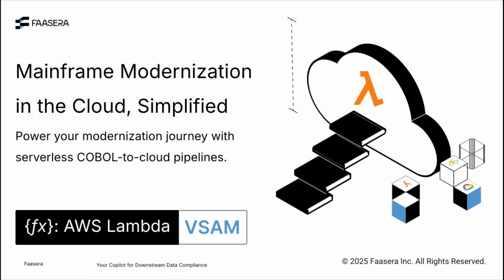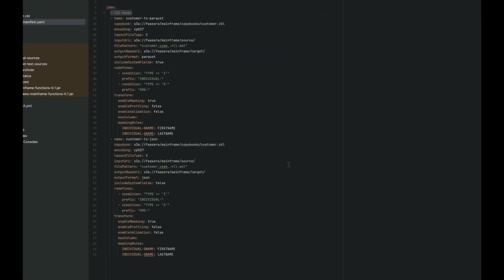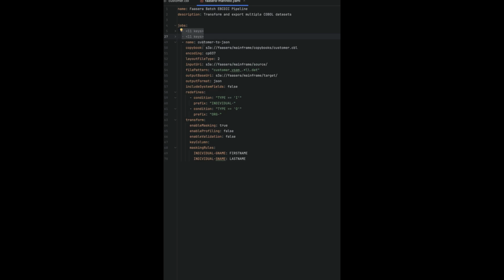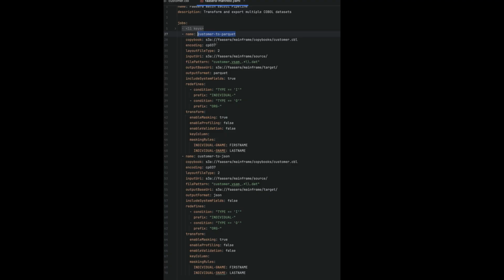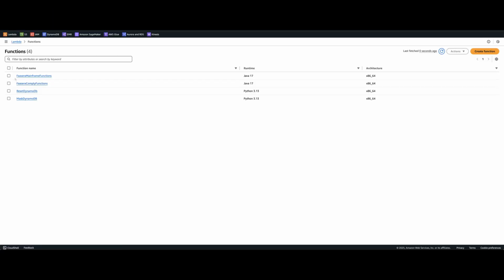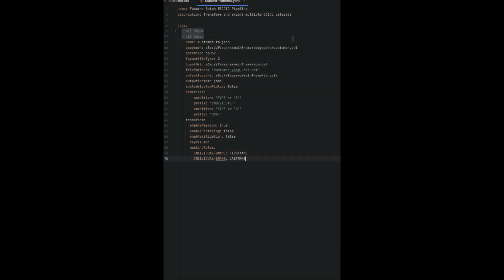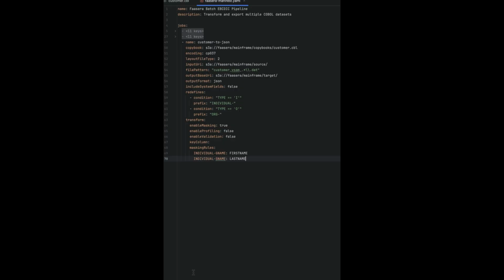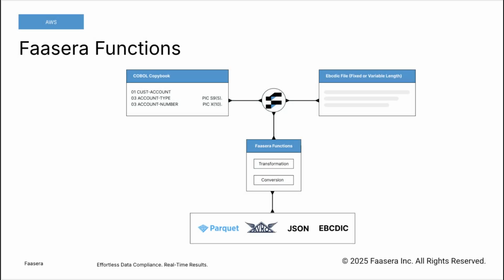Serverless Mainframe Data Modernization with Faasera and AWS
In this demo, we show how Faasera brings mainframe data into the modern cloud world - using a single AWS Lambda function.

Watch as we take COBOL-based EBCDIC VSAM files from a mainframe environment and convert them into Parquet format - fully structured, queryable, and analytics-ready.

Powered by FaaseraMainframeFunctions, this Lambda-based transformation pipeline supports:
COBOL copybook parsing
Redefines evaluation
EBCDIC decoding
Output to Parquet, JSON, Avro  or back to EBCDIC
Optional data masking for PII fields

In this demo, we:
Walk through the YAML manifest that drives the job
Show the raw EBCDIC files in S3
Trigger the transformation from AWS Lambda
Preview clean, modern Parquet output - with masking applied

Whether you're modernizing legacy workloads, migrating to a data lake, or building secure ETL pipelines, Faasera brings cloud-native automation to your mainframe data.